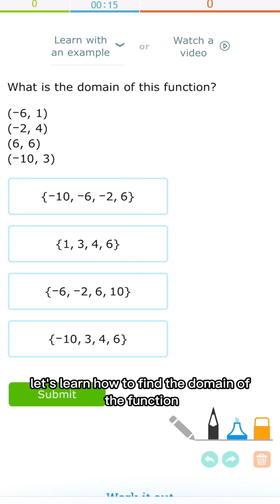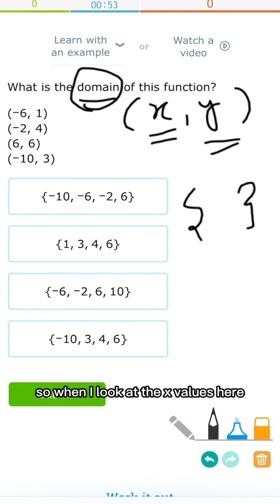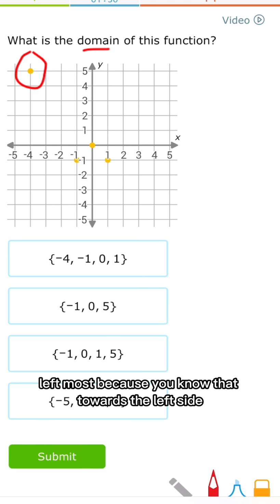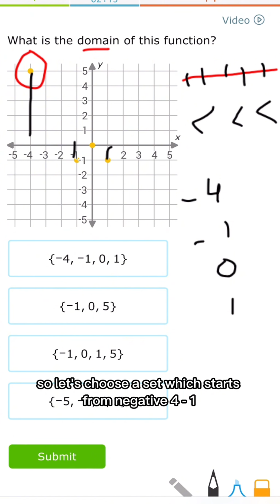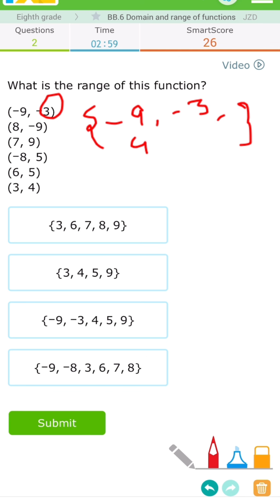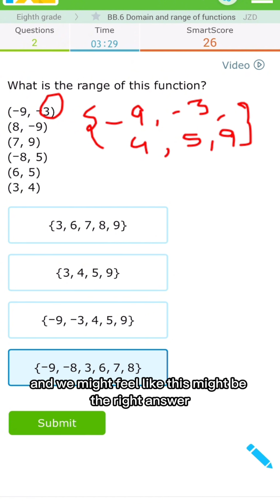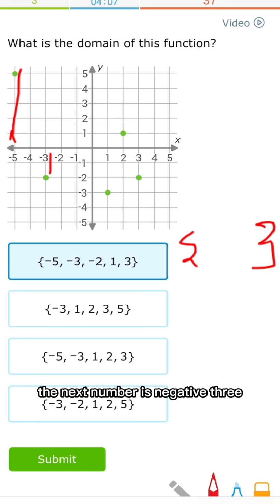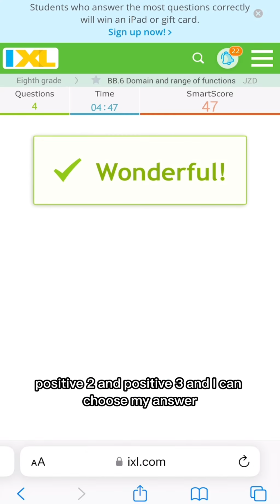The NEW Way to Find DOMAIN and RANGE of any Function!